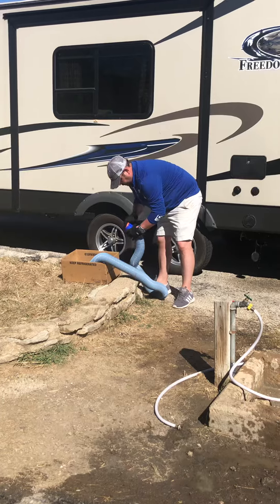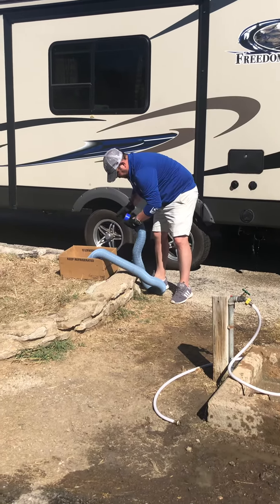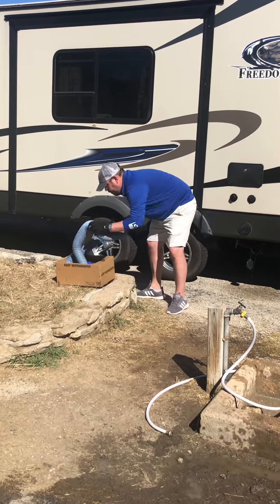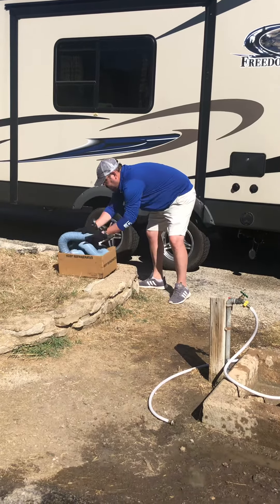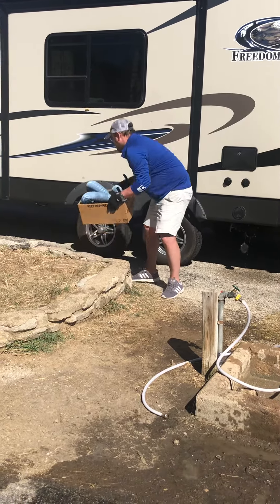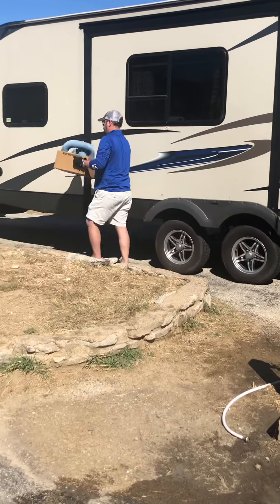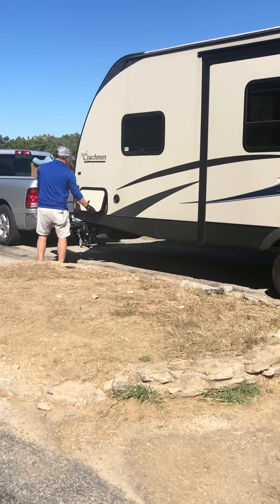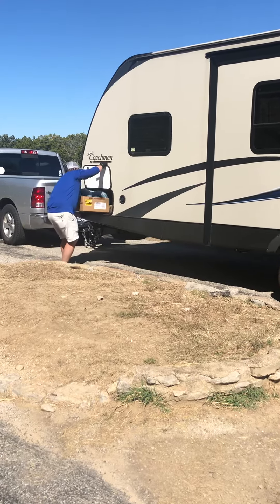Part 4, Dump Station Instructions